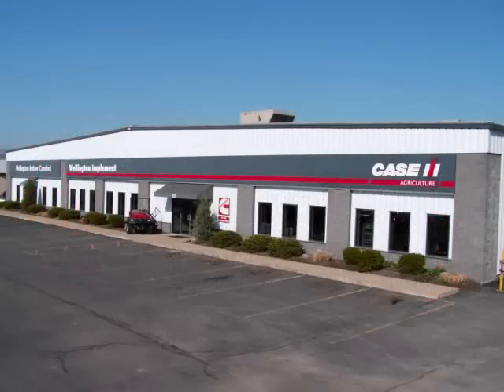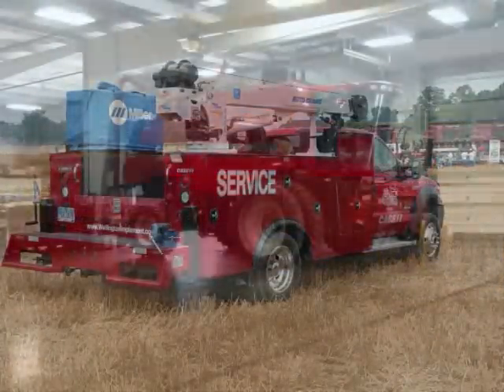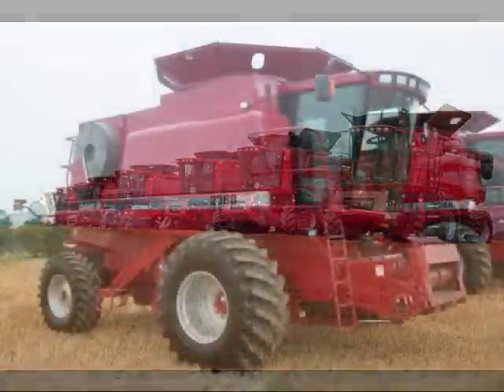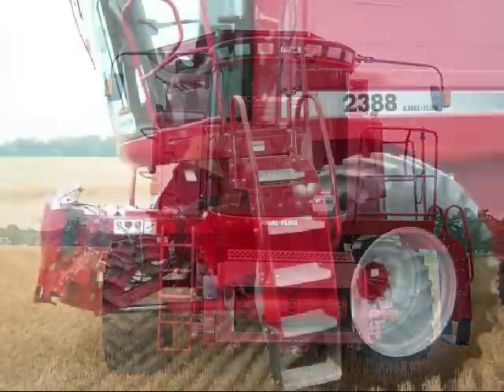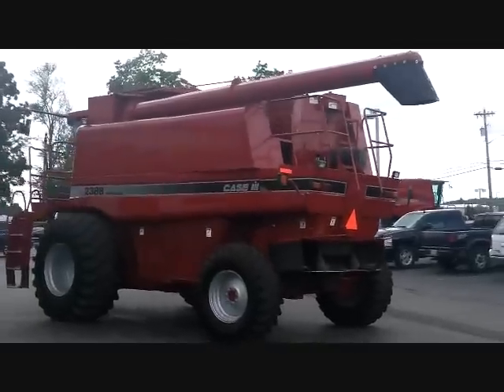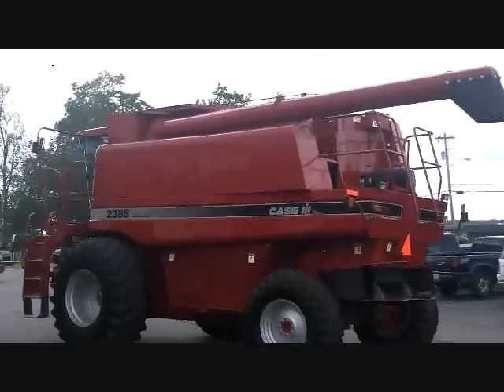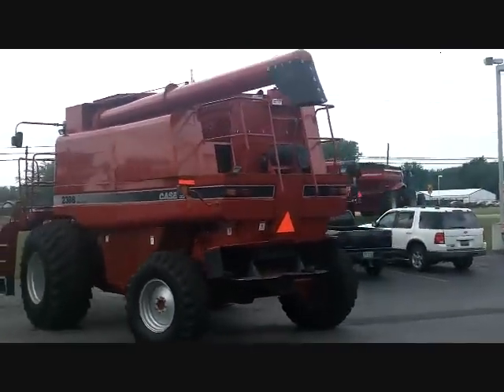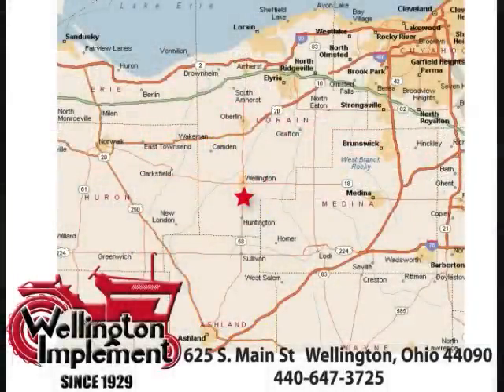Case IH 2388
Wellington Implement, in business since nineteen twenty nine.  We're well known for our service expertise and parts inventory for Axial Flow combines.  Both our new and used combines come better equipped and with more options than almost every other machine you'll find.  So look close at this Case IH 2388 combine.  It's a 2004 with less than 1500 engine hours and 1100 separator hours.  It has four wheel drive, straw chopper, yield and moisture monitor, two speed hydro, rock trap and Field Tracker.  It also has an AFX rotor, 21 foot unload auger and big bin extensions.  This 2388 is in excellent condition with seventy five percent tires.  It is 100% field ready and has had several components including the feeder rebuilt in our service department.  0% financing is available.  Thank you for looking and giving us the opportunity to earn your business!